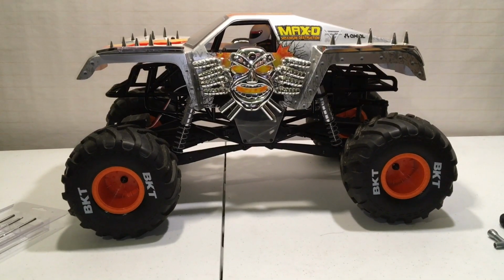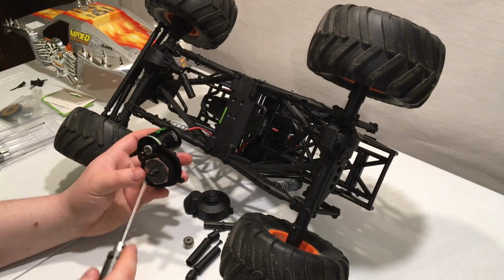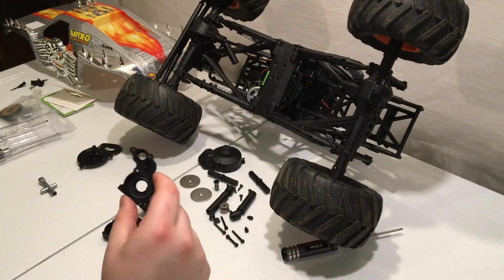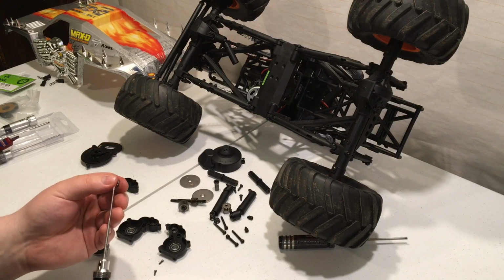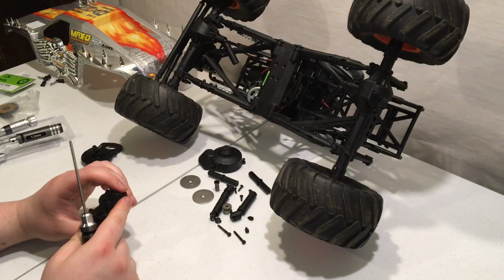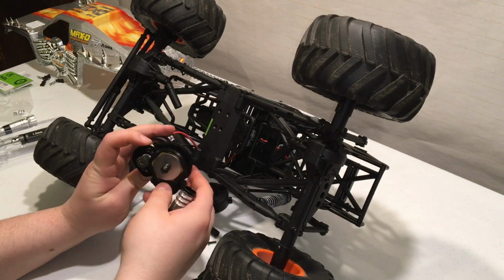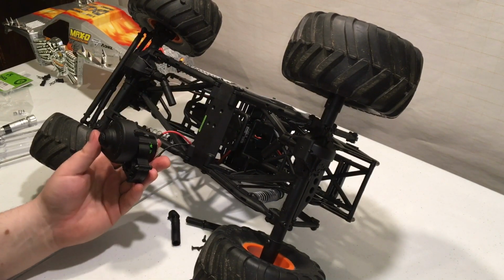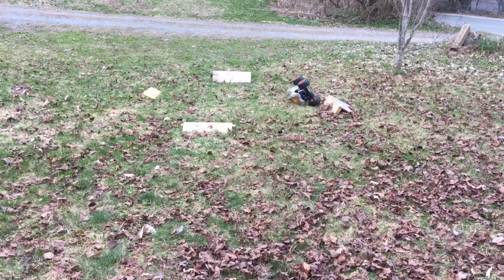SMT10 Max-D Upgrade Part One: Transmission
In Today’s video, I bring you along as I begin the upgrade process on my Axial Max-D SMT10 by Replacing the stock Plastic Transmission Gears with more durable Metal Gears. This is definitely a necessary upgrade if you plan on putting more stress on the drivetrain, i.e. installing differential lockers or upgrading to a brushless system. In addition to the metal gears, I also installed a 55 tooth hardened steel Spur gear that I purchased from GPM racing. I also went ahead and replaced the plastic transmission housing with a new plastic housing because the original housing was damaged when the three screws that secure the output shafts to the output gear came loose inside of the case. This is an error from the factory, and if you are still running the stock transmission, I recommend that you take it apart immediately and apply blue thread locker to those three screws to prevent them from backing out. By doing so, you will avoid damage to your transmission housing, gears, and bearings. Overall this is a relatively simple upgrade, and the parts are fairly cheap. Not to mention the truck is just a lot of fun to work on, and I am glad to have it as it is keeping me occupied during these uncertain times. Lets begin the transmission upgrade! Using a 2mm Hex Driver, I begin by removing the four screws that secure the transmission and motor assembly to the skid plate of the truck. Next I simply remove the front and rear drive shaft couplers, and the transmission assembly can then be pulled from the truck. Using a 2mm Hex Driver, I then remove the set screw in both the front and rear drive shafts that secures them to the output shafts. The driveshafts will then simply slide off of the output shafts. Using a 2mm Hex Driver, I will now loosen the pinion set screw and remove the pinion gear from the motor shaft. It is then a matter of removing the two screws that secure the motor to the transmission assembly using a 2.5 mm Hex Driver. After this is accomplished the motor will separate from the transmission assembly. Next, using the cross wrench that came with the truck, I remove the spur gear retaining nut and spring. The spur gear and slipper plates can then be removed from the transmission. Next, I Remove the spacer that the spur gear rides on. Then it is a matter of removing the four bolts that secure the transmission housing using a 2.5mm Hex Driver. The bottom bolt is through bolted, so we need to use a 7mm socket and the 2.5mm Hex Driver to remove it. I used the cross wrench that was included with the truck to accomplish this task. Once the bolts are removed the motor mounting bracket can be removed from the transmission housing. The case can then be split open. Since I replaced the transmission housing with a new housing, I transferred the bearings from the old case to the new case. After removing the drive, idler, and output gears, the bearings can easily be pressed out and then pressed into the new case.This is obviously not necessary if you plan on reusing the same case. Since the drive gear is already metal, I reuse it here. I simply apply a small amount of all purpose grease, then reinstall it into the new case with the drive pin facing up. Next I remove the Shaft the plastic idler gear rides on from the gear and then remove the two bearings within the plastic idler gear by pushing on the inner race with a flat head screwdriver from the center out. Once these bearings are out I then install them into the new metal idler gear. Next, I install the idler shaft through the new idler gear, grease the gear, and install it into the case. Now onto the output gear. Using the 1.5mm Hex Driver, I remove the three screws that secure the output shafts to the output gear. Then, I remove the shafts from the gear. To install the output shafts onto the new metal output gear, I simply line up the three holes in the shafts to the three holes on the gear. This is done with both output shafts. I Apply blue thread-locker to the three screws, thread them into the holes, and tighten them down. The screw heads sit within the rear output shaft. I Lightly grease the output gear, and install it into the case. Be sure that that rear output shaft is facing up when you reinstall it into the case. I then Rotate the gears and remove any excess grease to avoid a mess within he case. Lastly, I Snap the transmission case together, and the metal gear upgrade is complete! It is then simply a matter of reassembly and reinstallation. When adjusting my slipper clutch, I tighten the nut fully then back it off bout 5 half turns. In the next video of the Max-D upgrade series, I plan on adding rear steering, which I am greatly looking forward to completing!